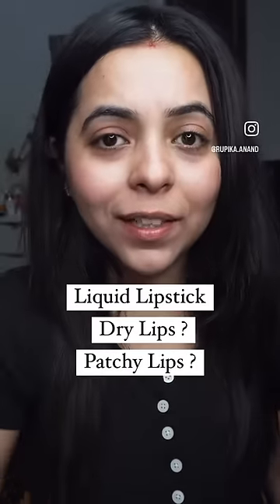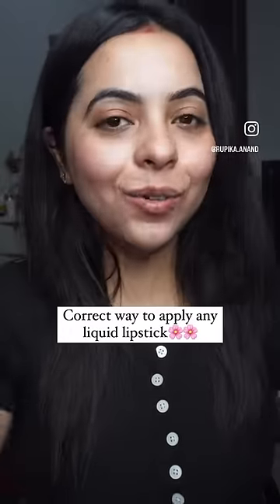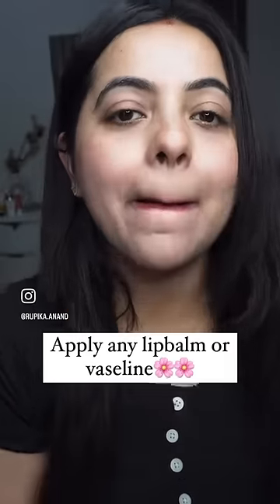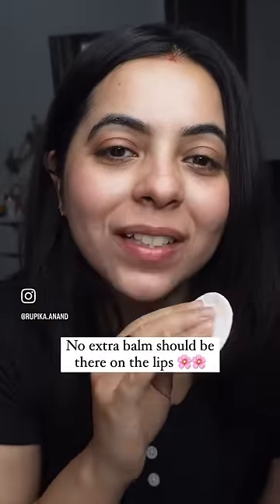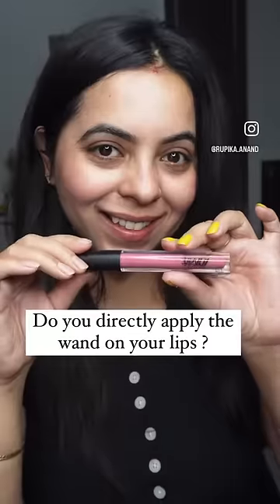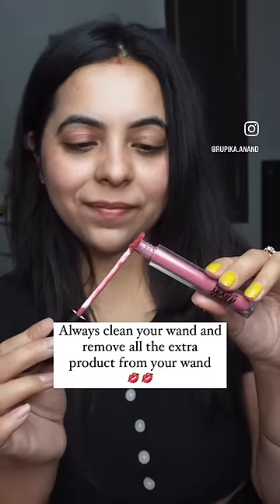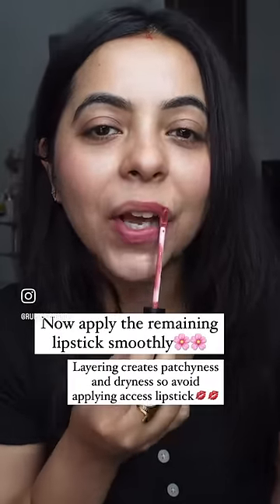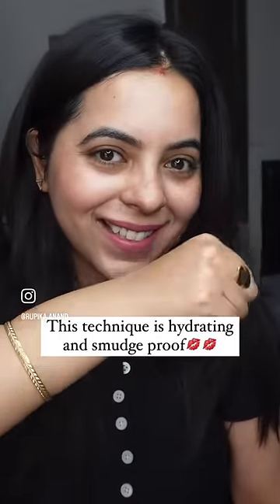How to avoid dry lips after applying liquid lipstick..🌸